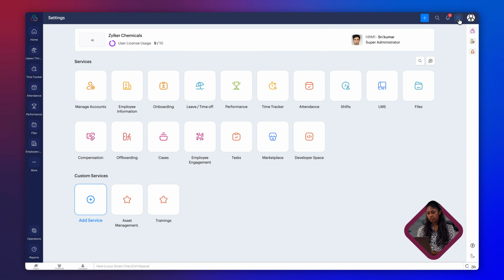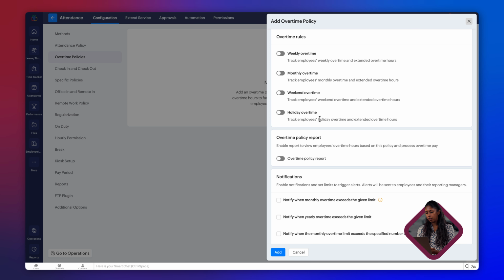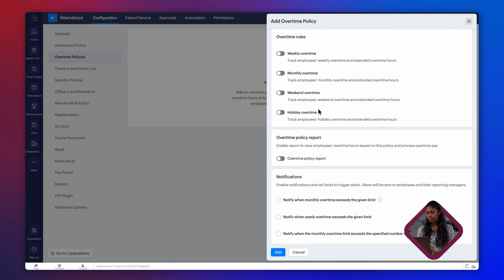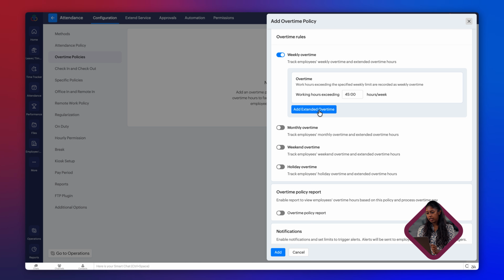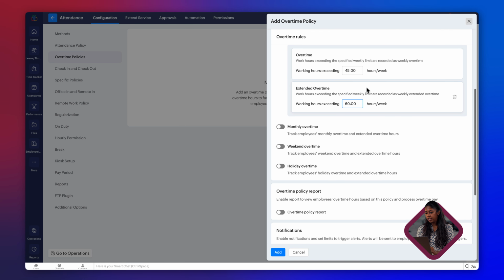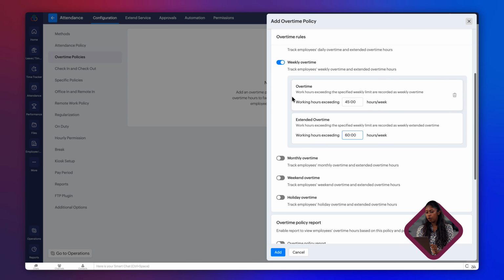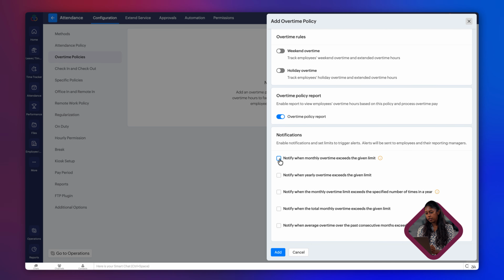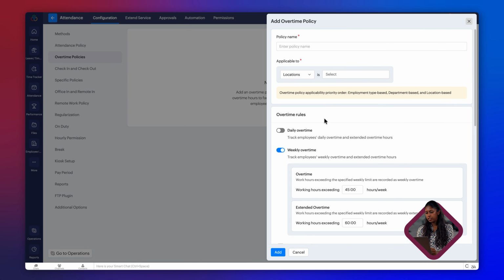11. Attendance | ZP